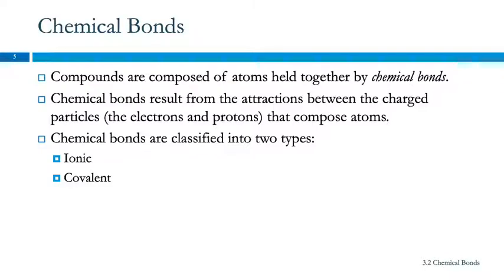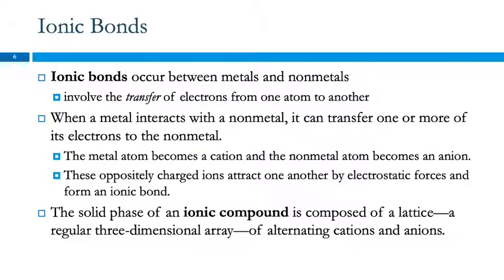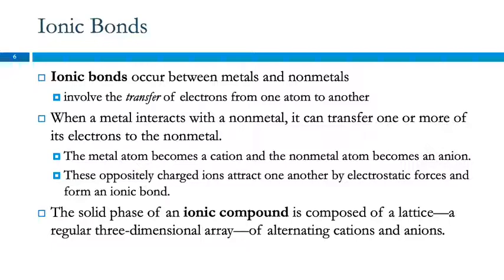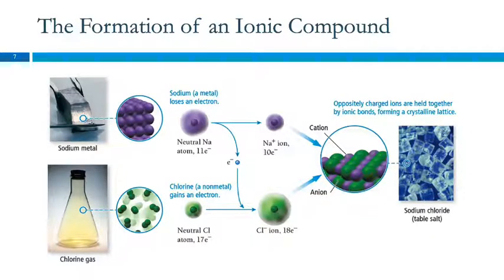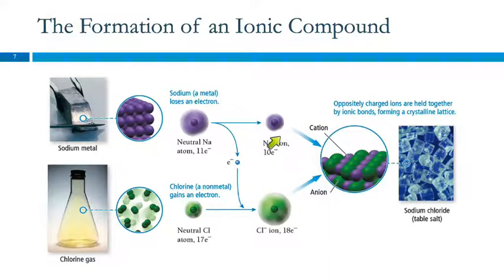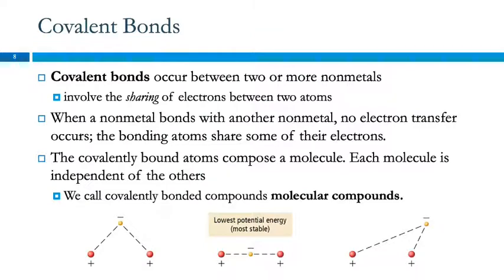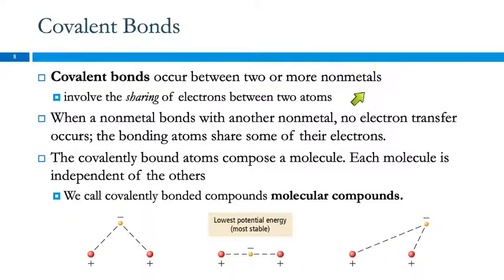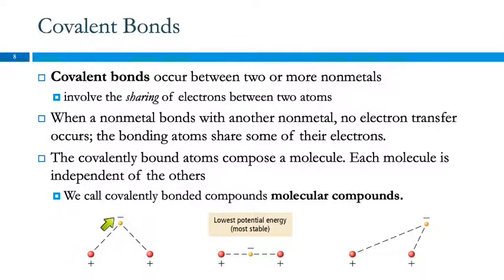3.2 Chemical Bonds